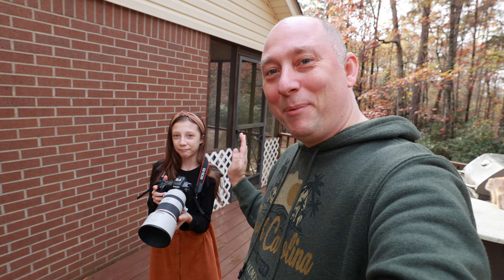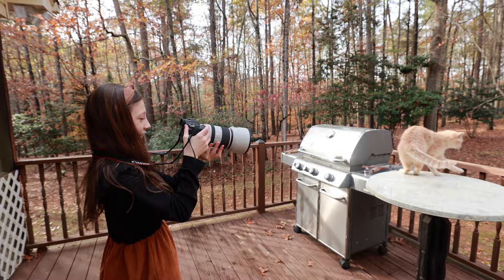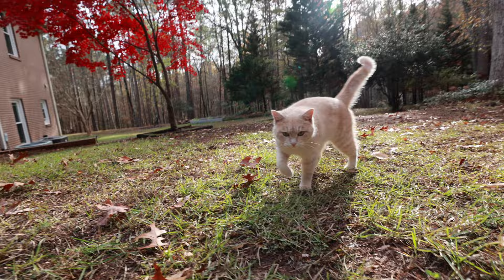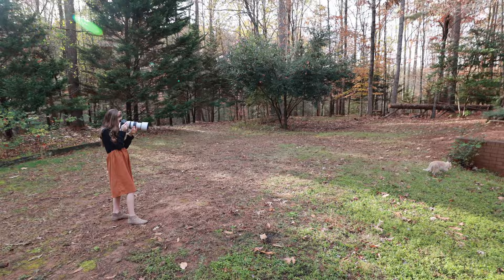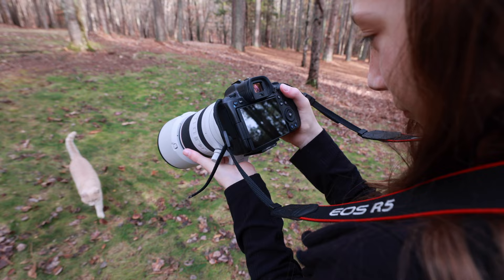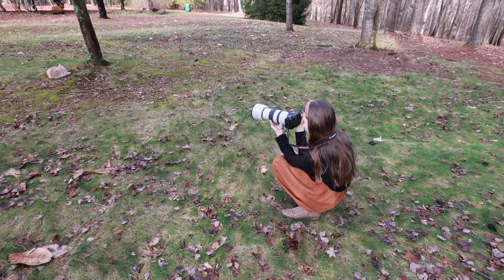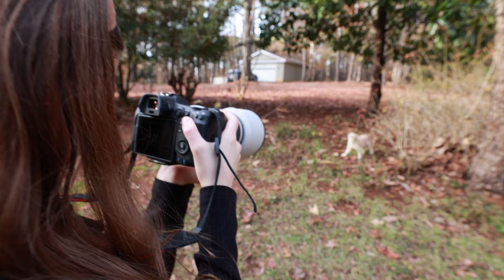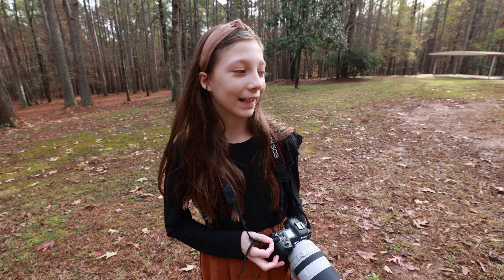10 minute Portrait Photography Challenge for Julie 10-year-old girl.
10-minute Photography Challenge for a 10-year-old with Sergey Bidun.